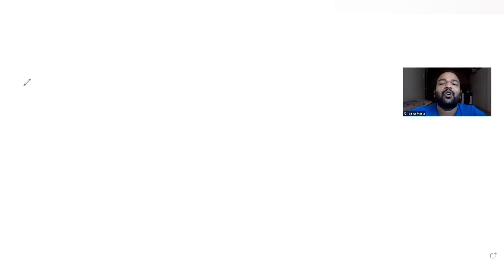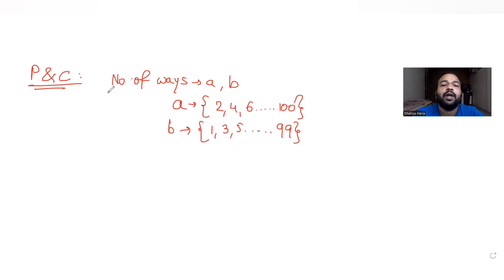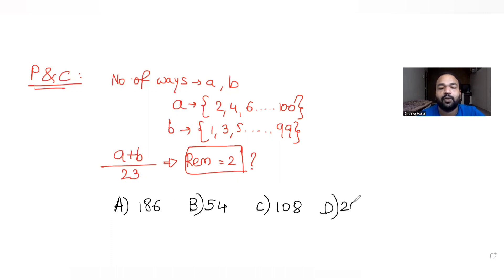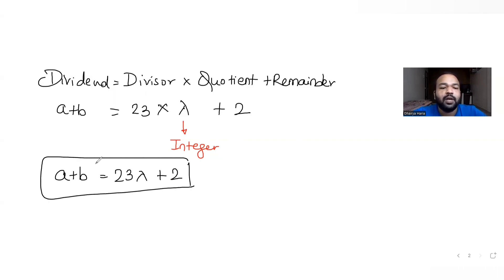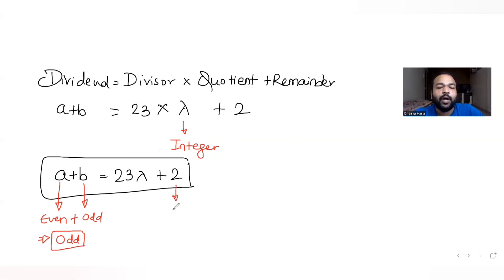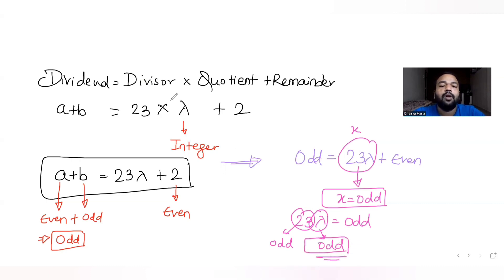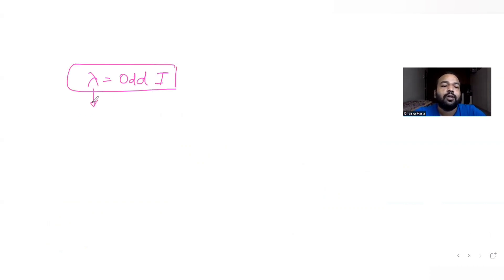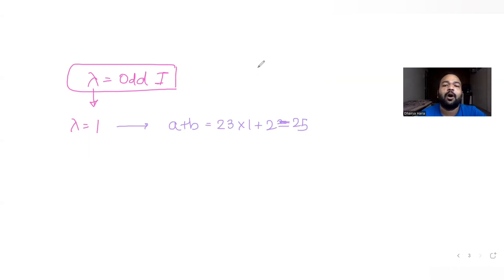The number of ways of selecting two numbers a and b, such that 2 is rem. when a+b is divided by 23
The number of ways of selecting two numbers a and b, a€{2, 4, 6,..., 100} and b€{1, 3, 5. , 99} such that 2 is the remainder when a+b is divided by 23, is:
A. 186
B. 54
C. 108
D. 268